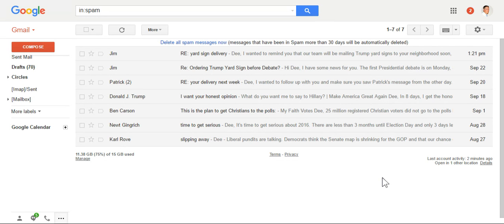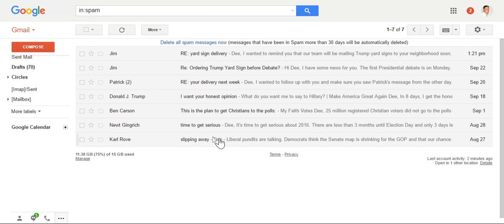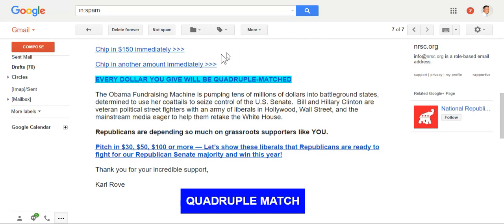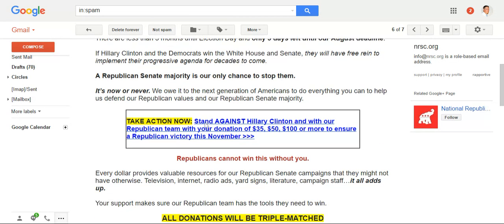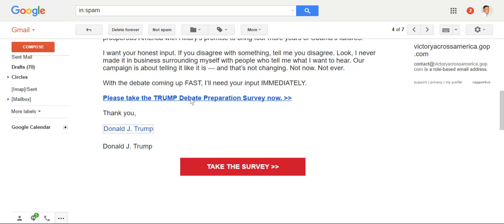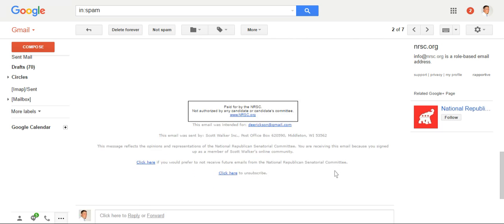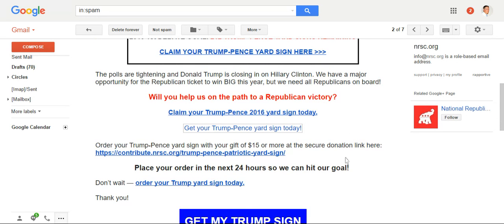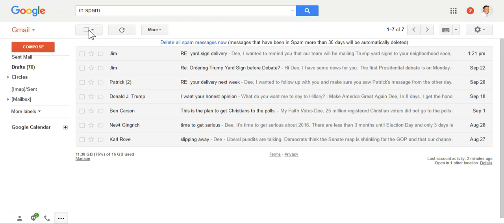Why Donald Trump's Email Goes To Spam - e-Strategy How To Screencasts, Episode 40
Eight tactics the Donald Trump for President campaign is using that results in his emails getting sent straight to the spam folder.

This screencast highlights how the email marketing tactics the Trump campaign is using is causing their emails to get sent directly recipients' junk folders.

READ: 8 Email Worst Practices Donald Trump’s Campaign Uses & The Consequences